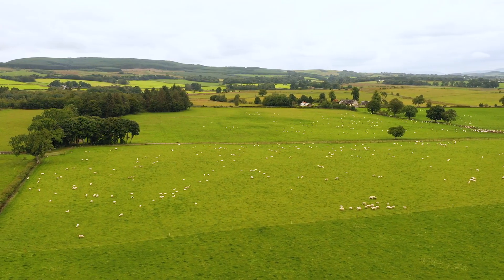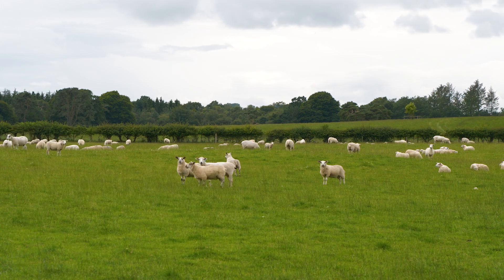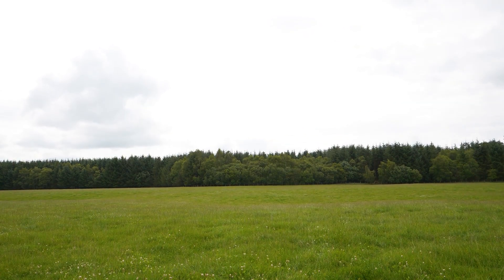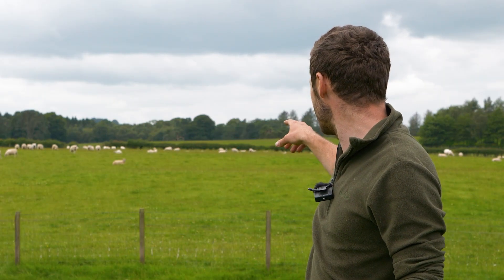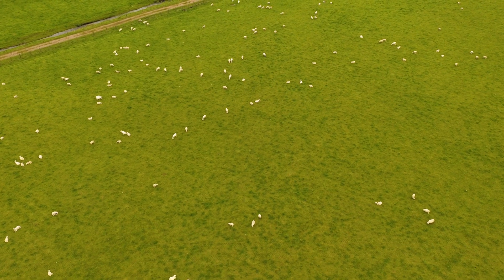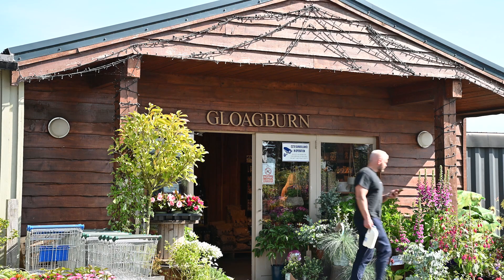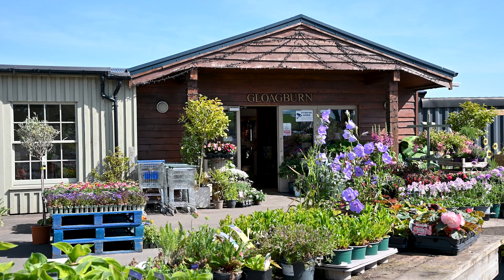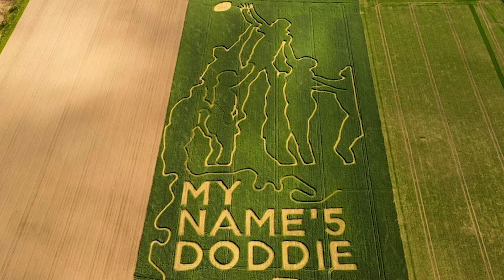FAS TV Series 3 Ep 14: Flock Efficiencies and Social Media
Coming up on this week’s FAS TV, we are in Dumfries visiting SRUC’s Barony College to hear from head shepherd, Perry Parkinson about the changes he has made to the sheep flock to improve efficiencies and we visit Crawford Niven in Perthshire to hear about how he is using social media and his YouTube channel “Crawfords Farm” to promote the agricultural industry.

Crawford's Channel: @CrawfordsFarm1